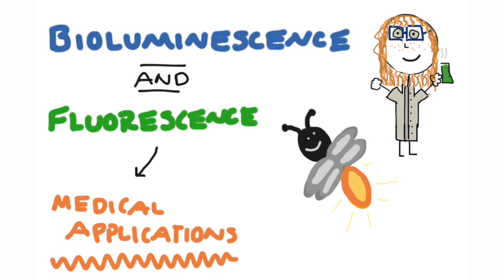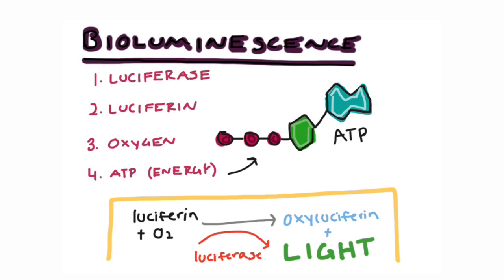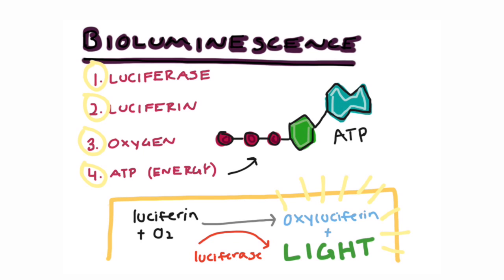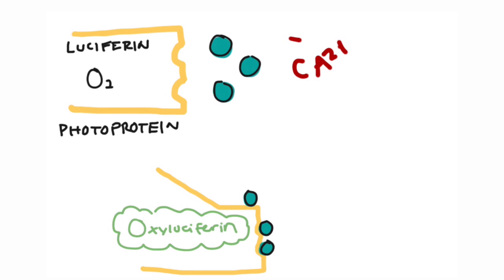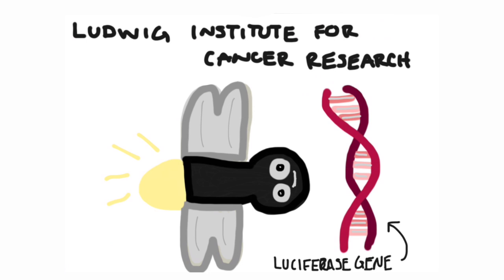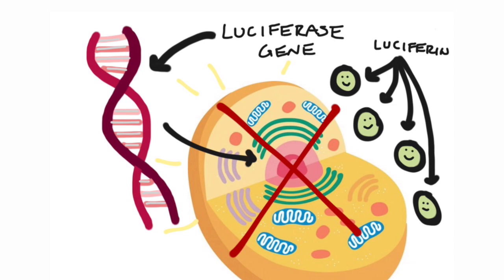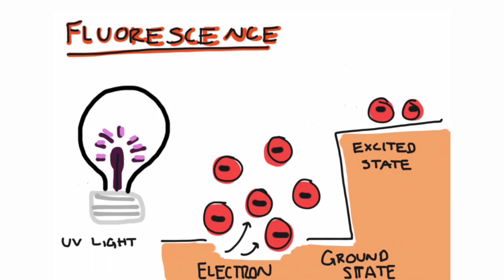Hauser Science Scholarship